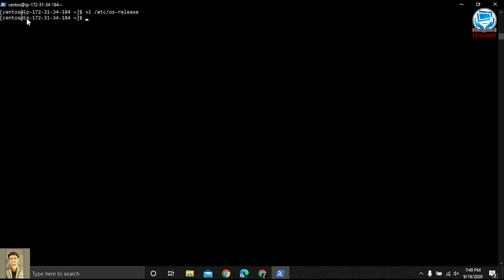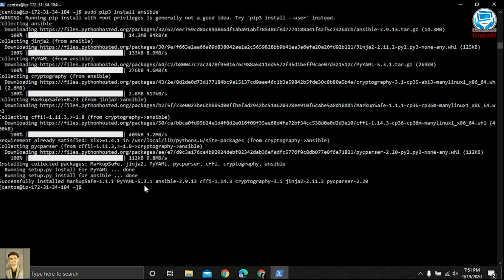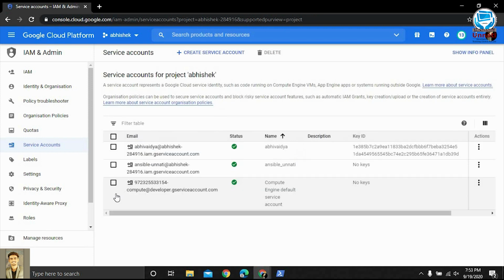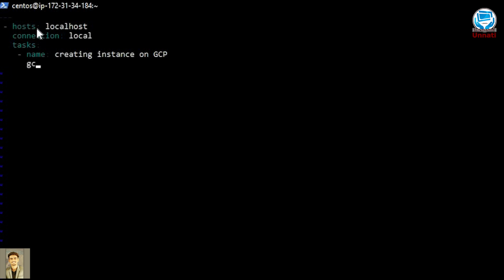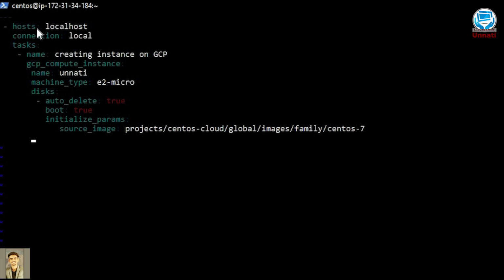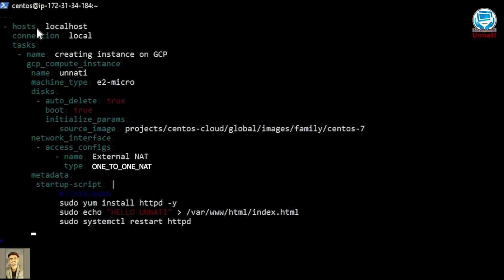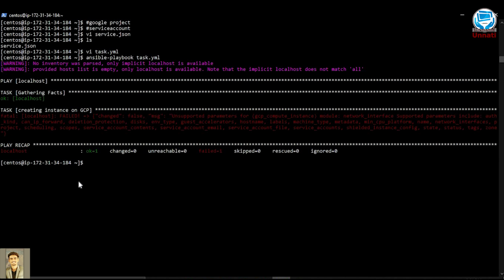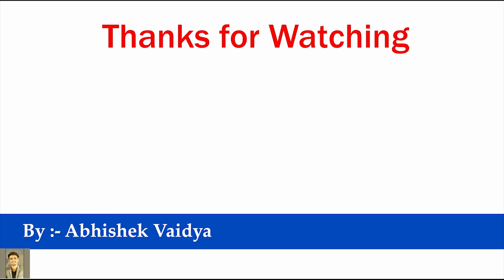GCP Automation using Ansible | Ansible Automation tutorial | by Abhishek Vaidya | UnnatiDevelopment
GCP Automation using Ansible | by Abhishek Vaidya | UnnatiDevelopment